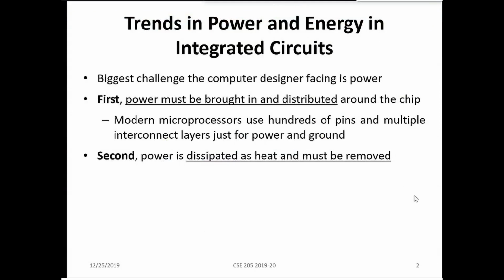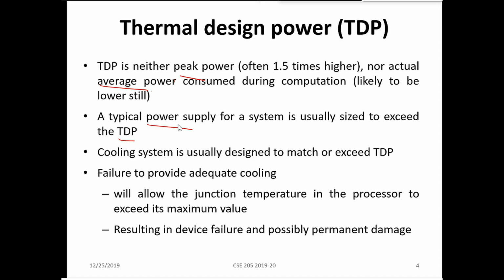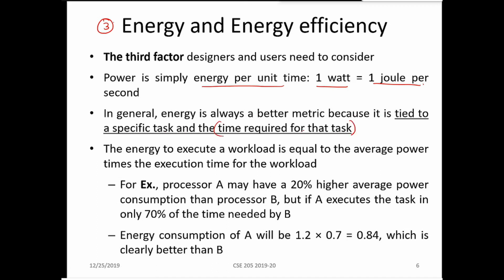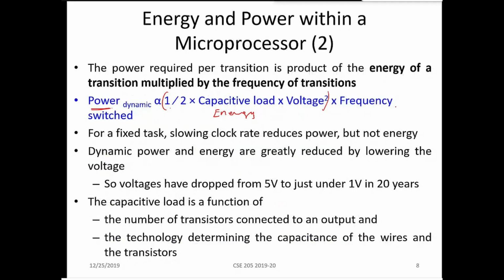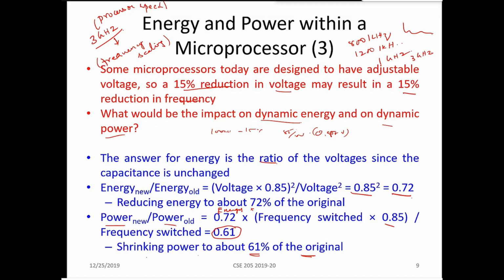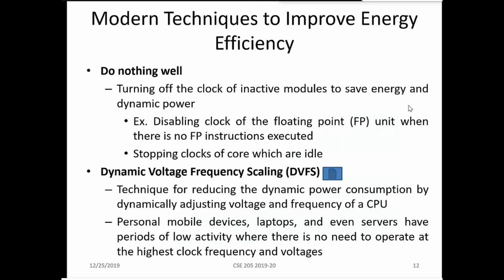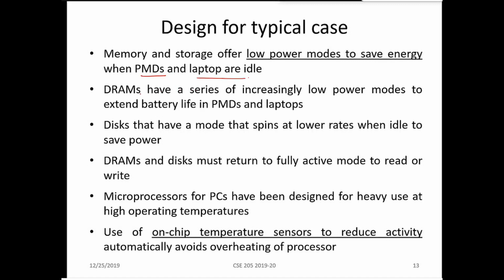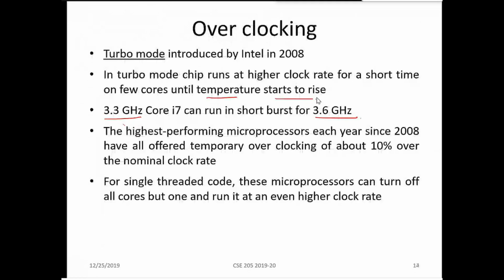5th video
unit 1